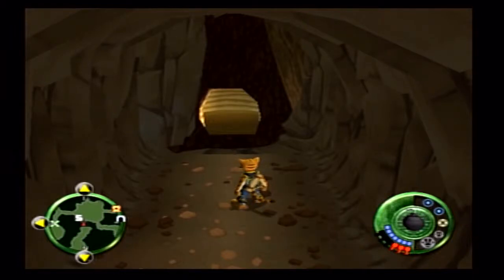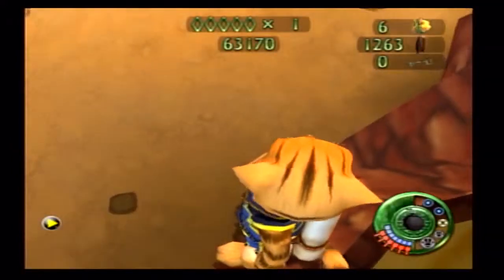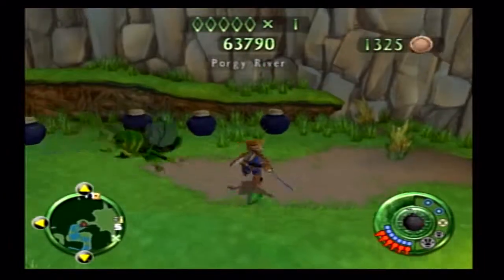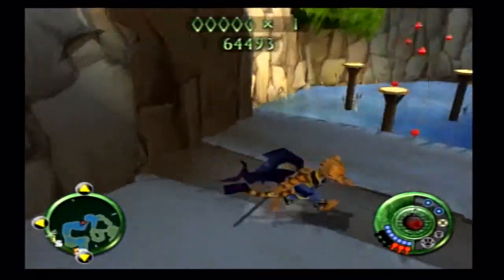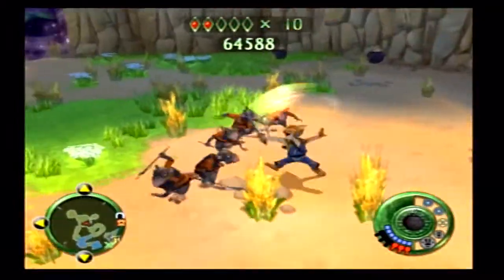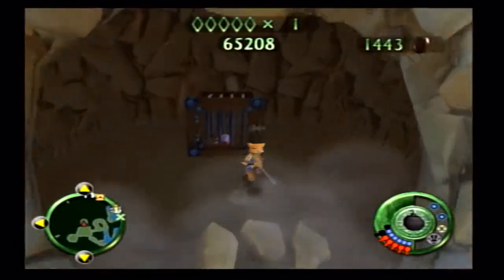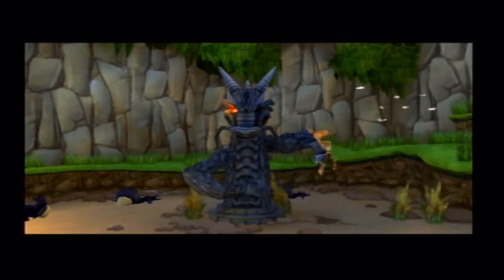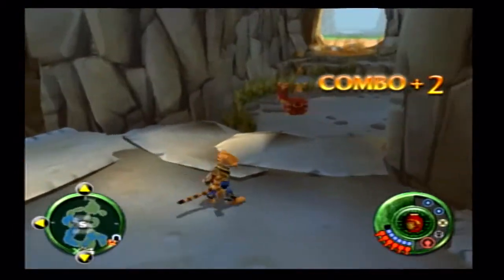Let's Play: Legend of Kay - 08: Flying Fish Attack!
We head out to solve the mystery of the dragon statues so we can cross the bridge. Along the way, we get beaten up by some fish, kill a bunch of rats, and face a gorilla for the first time.